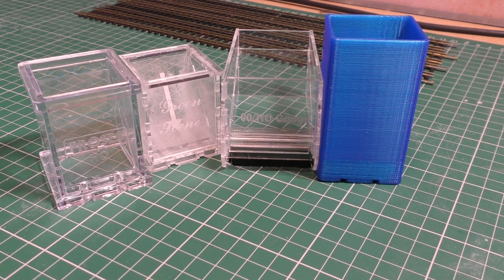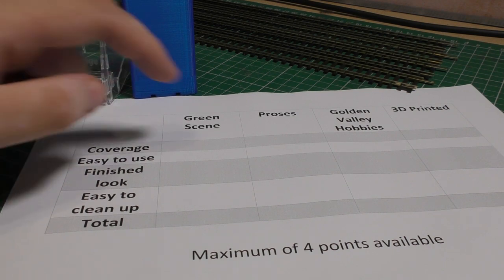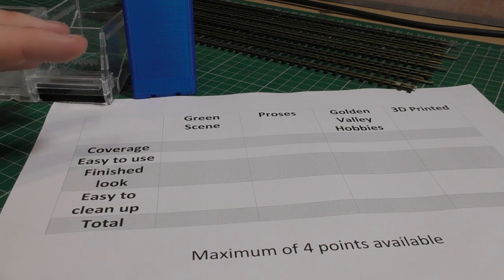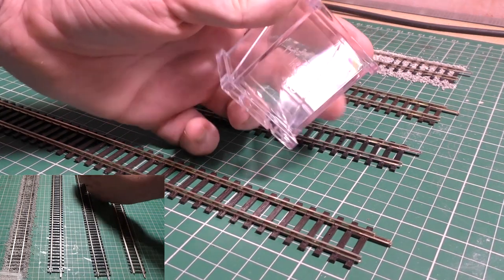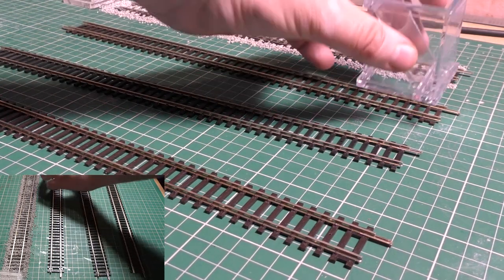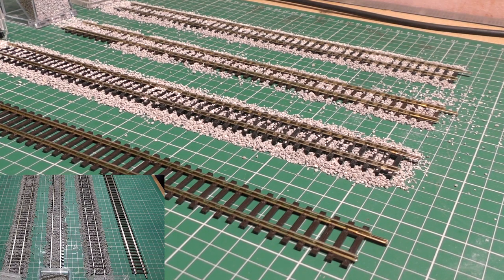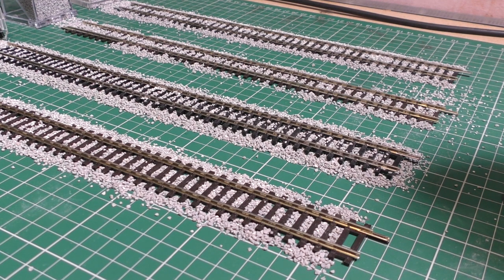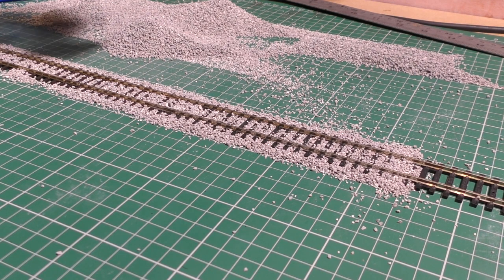Review of Ballast Spreader part 1 testing on straight track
In today video I finally review my ballast spreader in this video I test the ballast spreader on straight track in this video. In coming up video I will be testing on curved track and a inclined track. The ballast spreader I am testing are
Green scene
Proses
Golden Valley Hobbies
3D Printed
I have bought all of these with my own money and have no connections with any of the manufactory and the options I give in these videos are of my own experiences